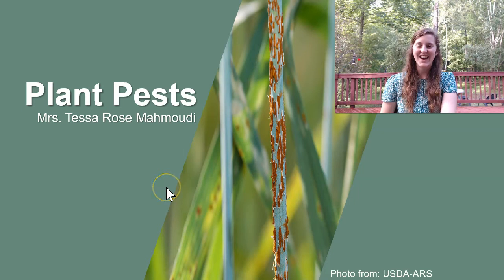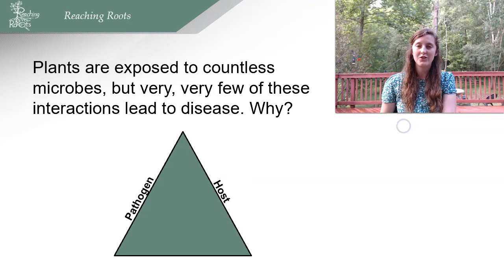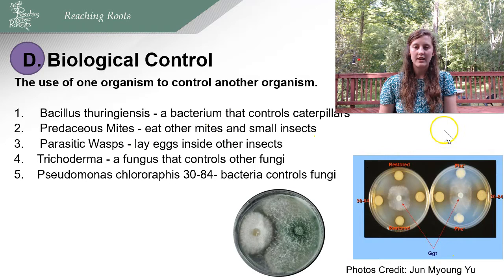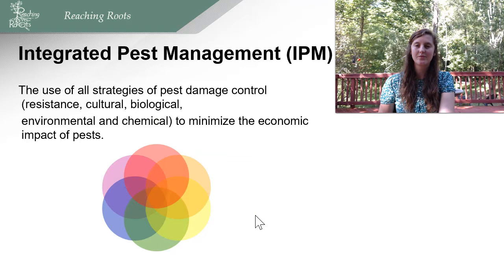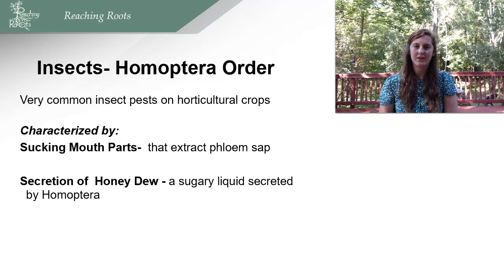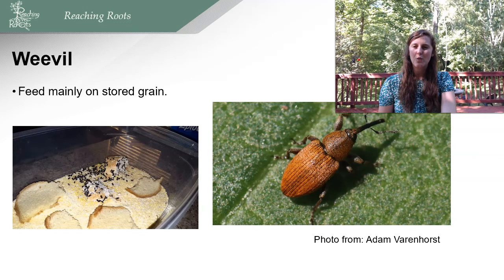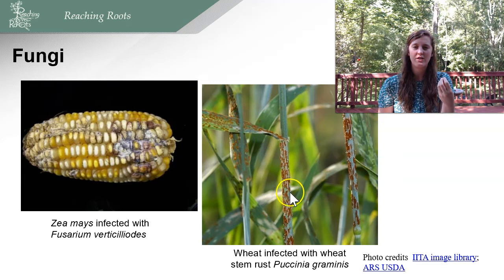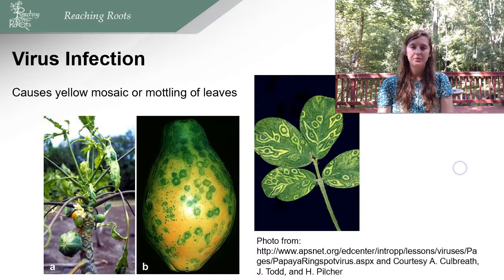Plant Pests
Learn about plant pests and how to control them! Develop an understanding of the disease triangle.

This video also covers plant pathology basics and Integrated Pest Management (IPM).